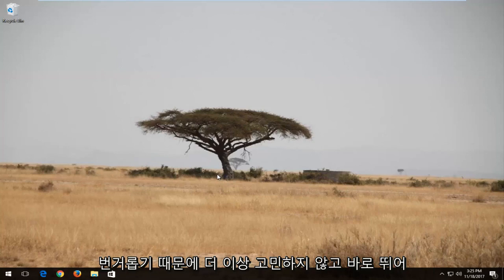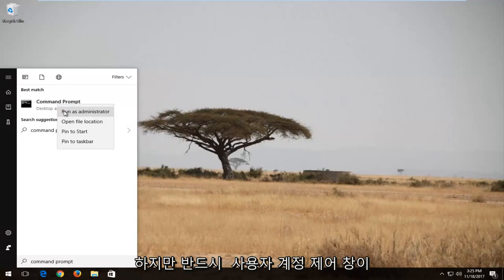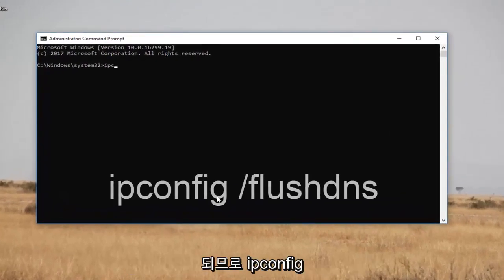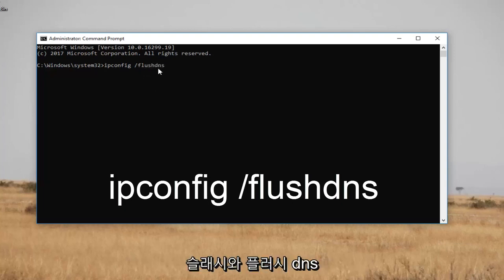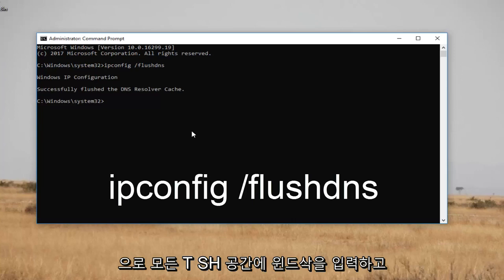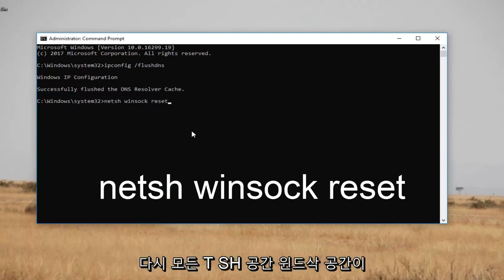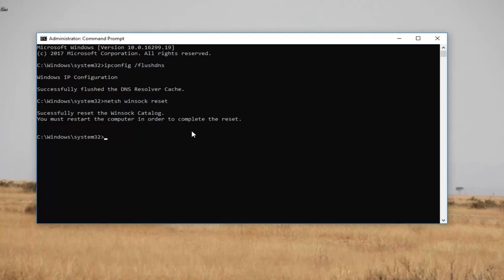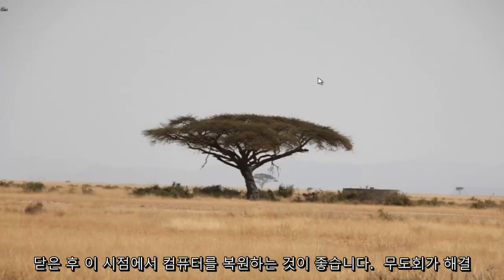내 컴퓨터에서 Chrome이 열리지 않는 이유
Google 크롬이 Windows 11,10, 7 또는 8을 열지 않습니다.

이 자습서에 표시된 명령:
ipconfig /flushdns

Google 크롬 정보(Wikipedia에서):

Google 크롬은 Google에서 개발한 프리웨어 웹 브라우저입니다. 2008년 9월 Microsoft Windows용으로 처음 출시되었으며 나중에 Linux, macOS, iOS 및 Android로 이식되었습니다. Chrome은 웹 앱을 실행하기 위한 플랫폼 역할을 하는 Chrome OS의 주요 구성 요소이기도 합니다.